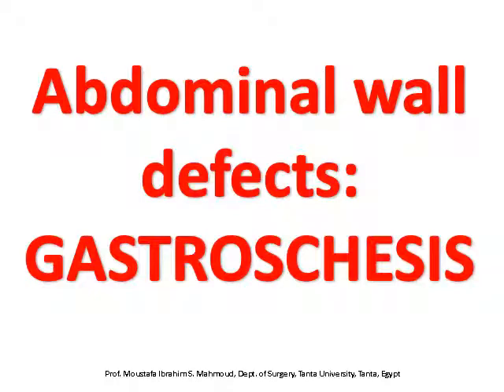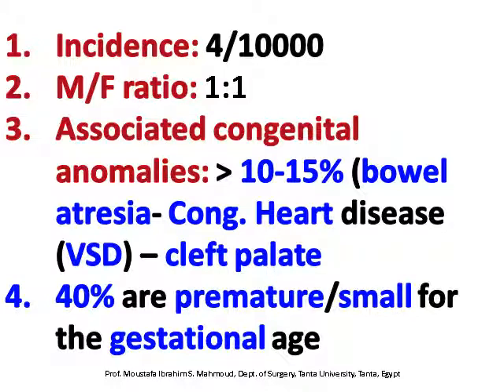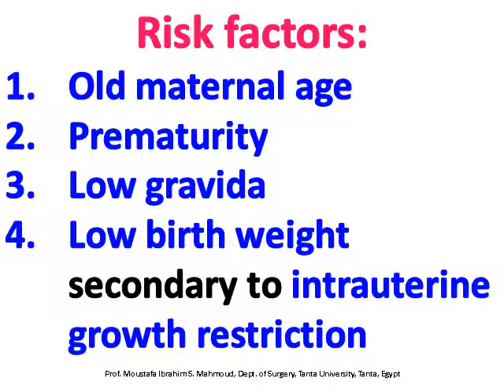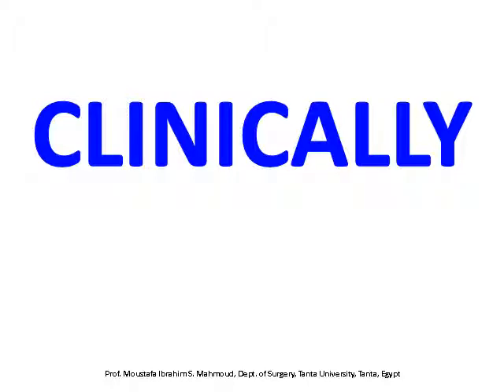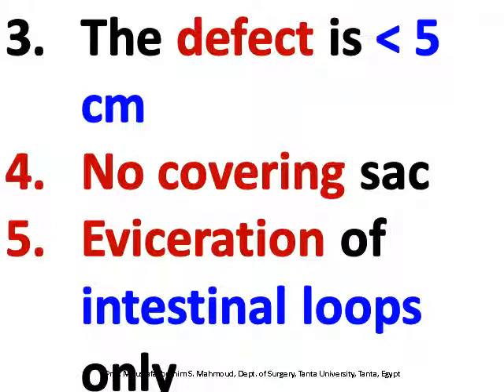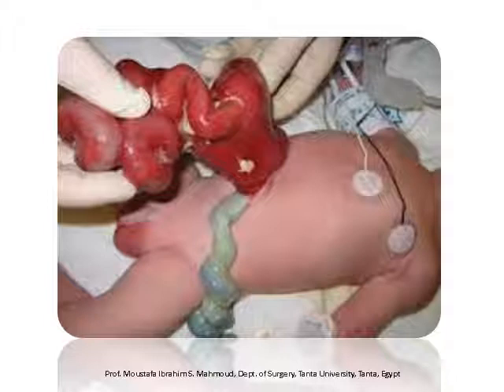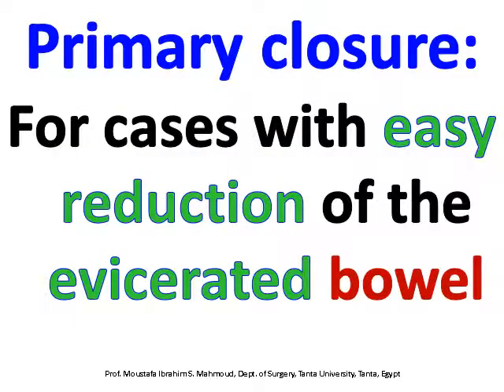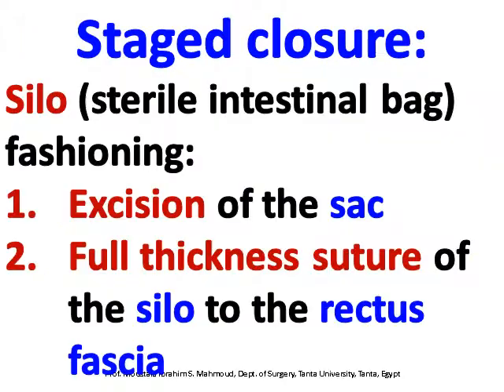Abdominal wall defects'